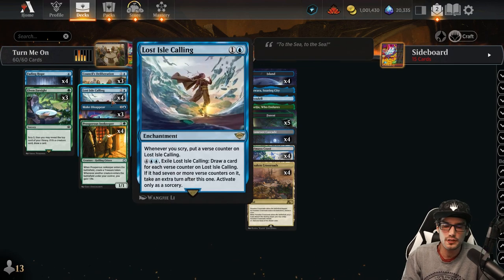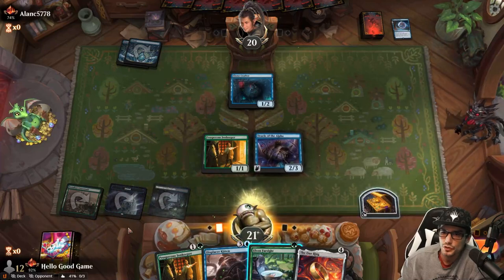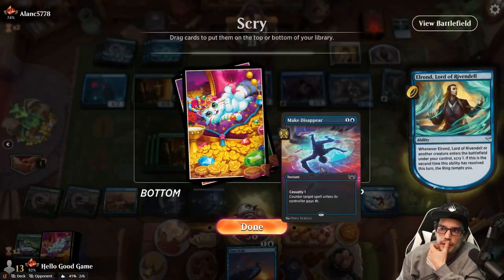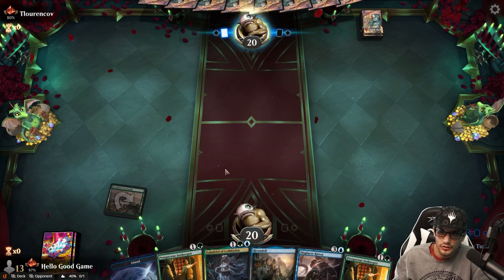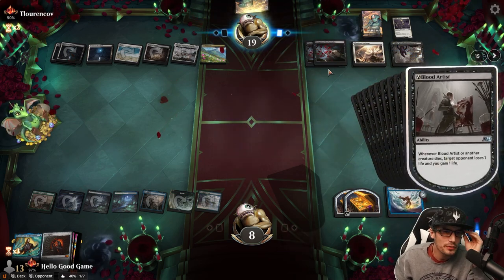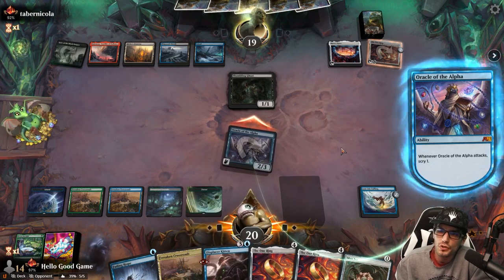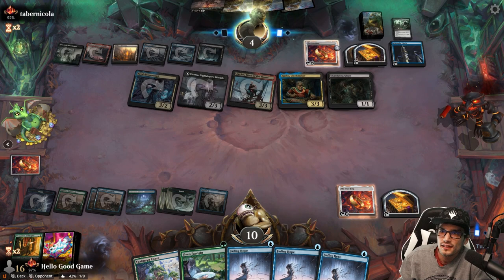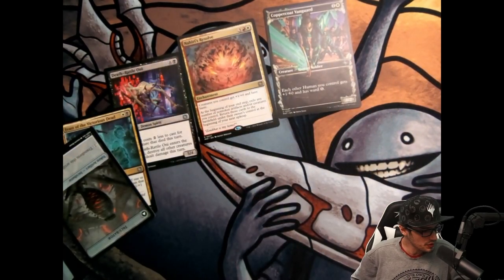🌊💫MTG Arena: Simic Infinite Turns | Alchemy LotR Deck Guide 💡⚔️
👋Welcome to my latest MTG Arena guide! In this video, we plunge into a powerful Simic Infinite Turns deck leveraging the might of the brand new Lord of The Rings (LOTR) set. 🌀🔁 Learn to dominate your opponents by taking infinite turns in Alchemy format.

If you're an MTG Arena enthusiast who loves strategic gameplay and innovative deck builds, this guide is just for you! 🧠💥

Chapters
00:00:00 - Intro
00:01:06 - Deck Tech
00:09:44 - Gameplay
01:01:04 - Outro
01:03:28 - Pack Opening

3 Council's Deliberation (LTR) 46
1 Rivendell (LTR) 259
4 Lost Isle Calling (LTR) 61
3 Elven Farsight (LTR) 161
4 Island (UNF) 241
2 Galadriel of Lothlórien (LTR) 206
2 The One Ring (LTR) 246
3 Elrond, Lord of Rivendell (LTR) 49
4 Prosperous Innkeeper (HBG) 221
3 Displacer Kitten (HBG) 115
4 Forsaken Crossroads (Y22) 63
5 Forest (UNF) 244
4 Fading Hope (MID) 51
3 Oracle of the Alpha (Y23) 4
4 Dreamroot Cascade (VOW) 262
4 Yavimaya Coast (DMU) 261
1 Otawara, Soaring City (NEO) 271
1 Boseiju, Who Endures (NEO) 266
3 Make Disappear (SNC) 49
2 Consuming Tide (VOW) 53

Sideboard
1 Arwen Undómiel (LTR) 194
1 Arwen's Gift (LTR) 39
1 Elvish Mariner (LTR) 283
1 Hithlain Knots (LTR) 54
1 The Temporal Anchor (BRO) 82
1 Glistener Seer (ONE) 54
1 Birthday Escape (LTR) 43
1 Joint Exploration (DMU) 56
1 Oji, the Exquisite Blade (HBG) 246
1 Invasion of Pyrulea (MOM) 240
1 Elrond, Master of Healing (LTR) 200
1 Palantír of Orthanc (LTR) 247
1 A-Hullbreaker Horror (VOW) 63